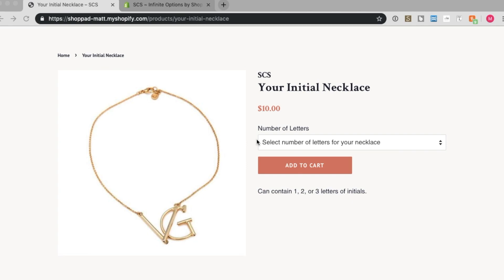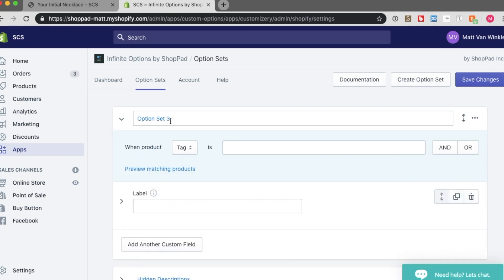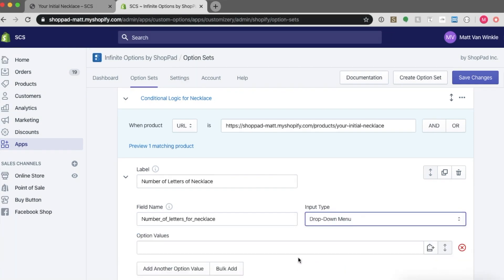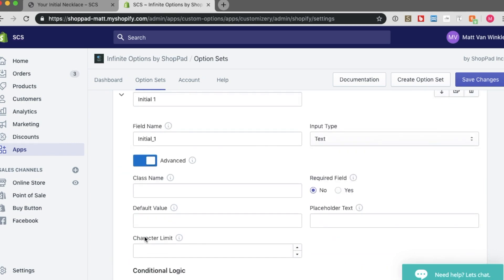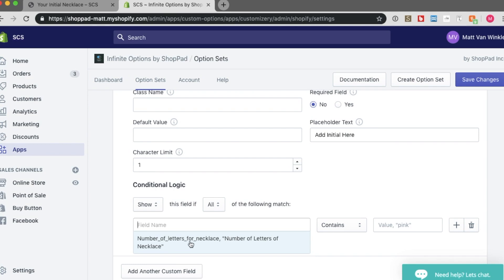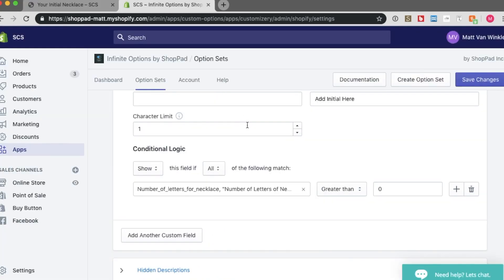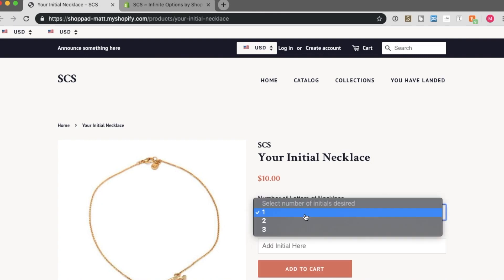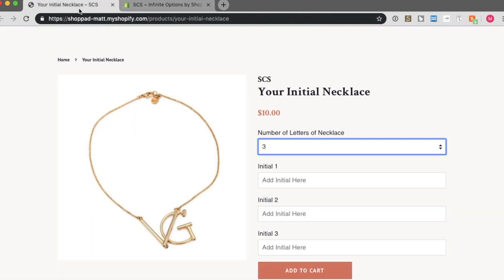Conditional Logic for Multiple Engraving Initials with Infinite Options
This video will show you how to use conditional logic for multiple engraving initials with Infinite Options. To set this up you will want to create some conditional rules.

This document will walk you through how to make these conditional rules

Follow the step-by-step instructions in that guide, or watch the video for information on how to create such a product page.